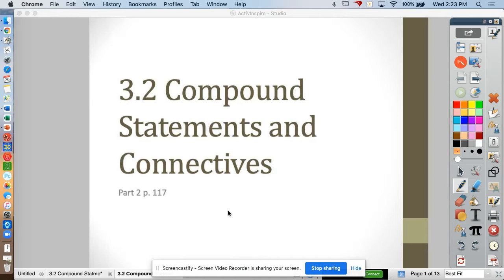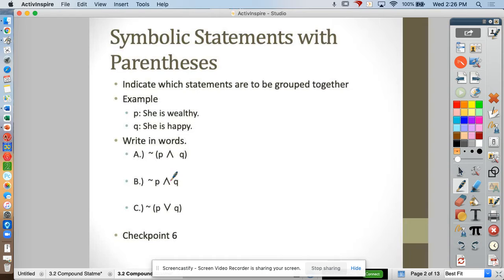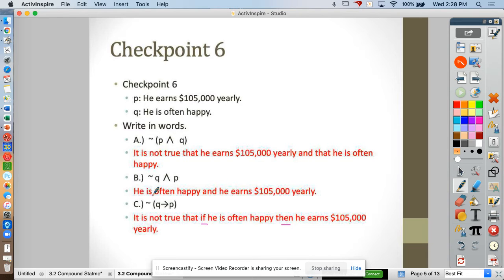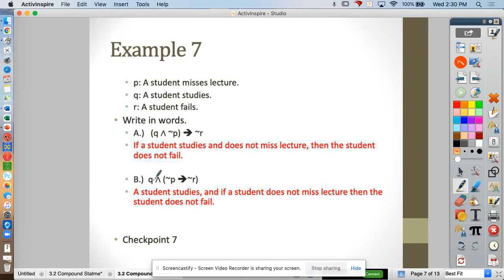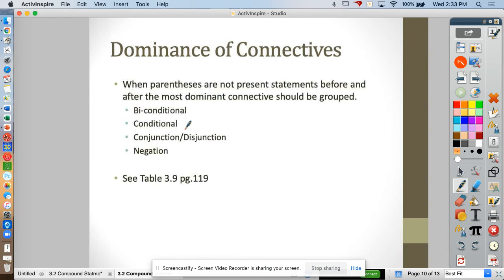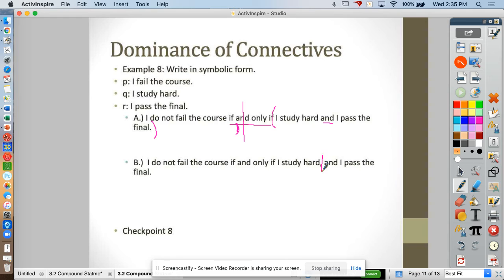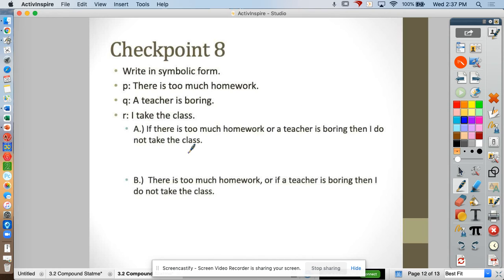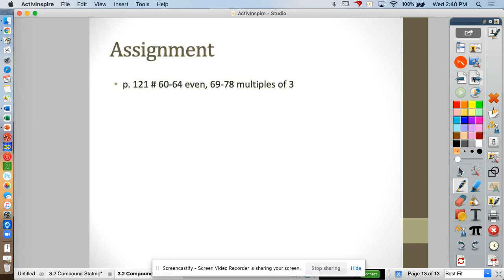Section 3.2 part 2